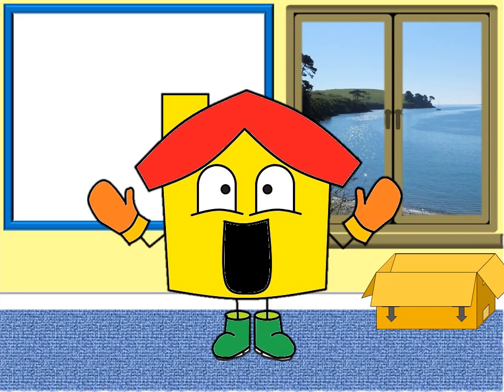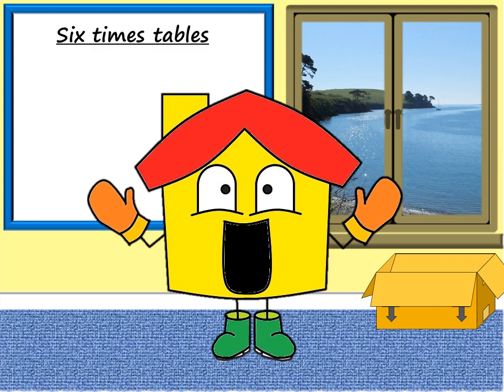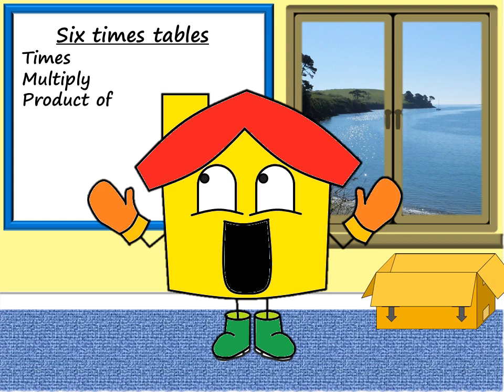Learn the six times tables using a counting stick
First, learn to count forwards and backwards in sixes as you start to learn the six times tables, using a counting stick as a visual aid.